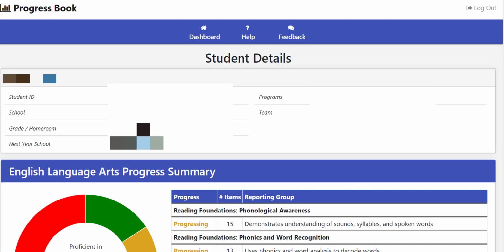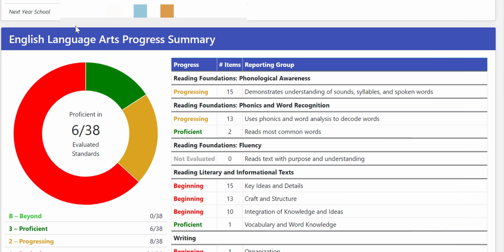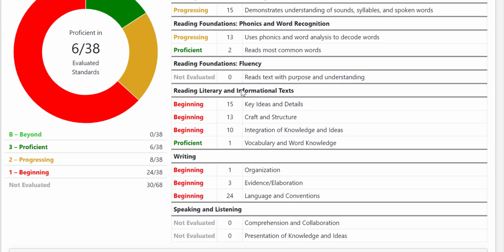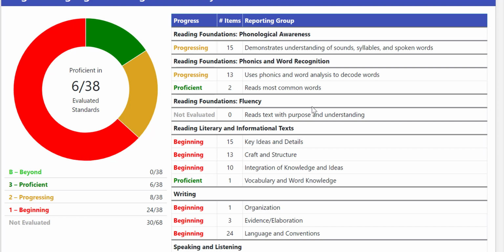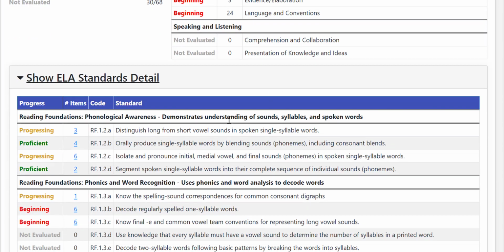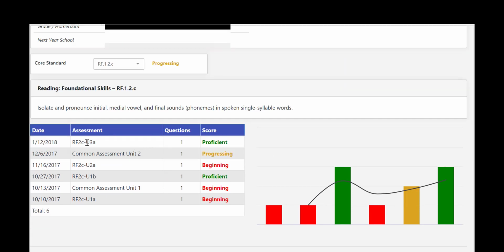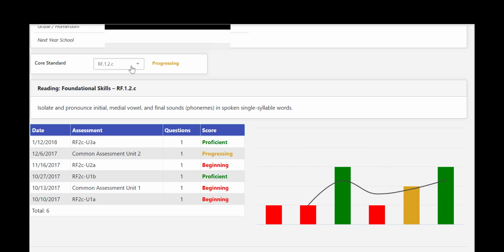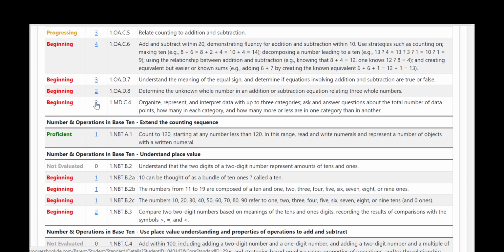Parent Portal - Student Detail Page (Progress Book)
This video gives a brief description of how to navigate the student detail page in the parent portal version of Progress Book